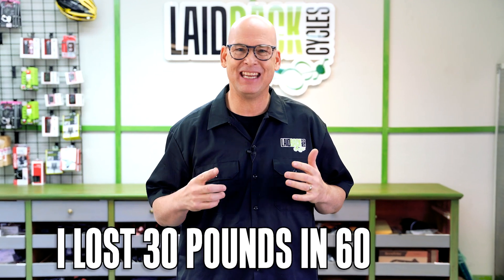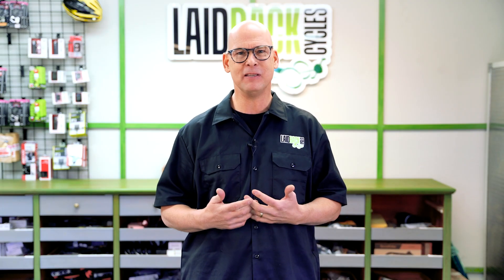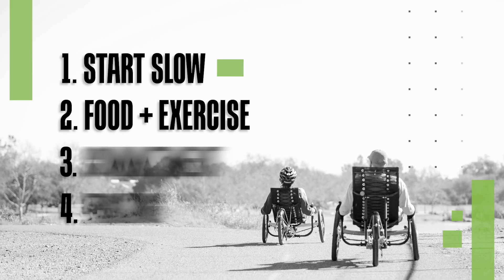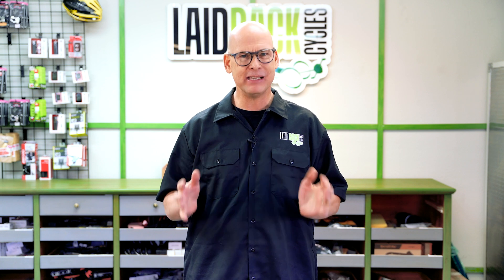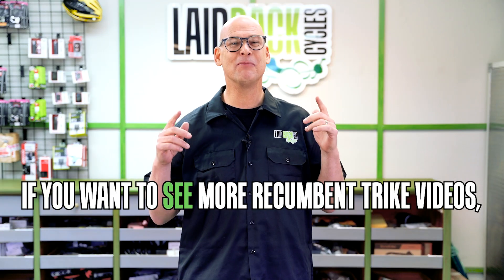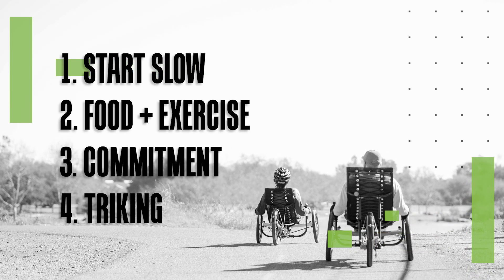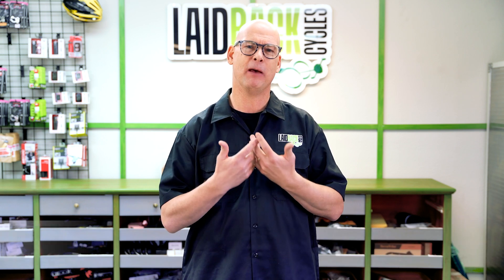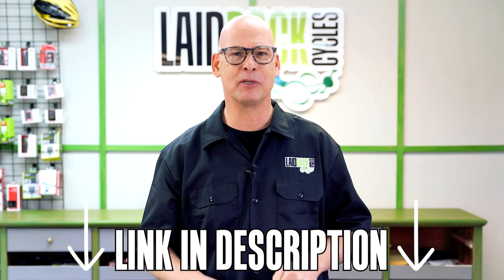Recumbent Trike Weight Loss (i lost 43 pounds)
I lost 30 pounds in 60 days, AND I'm still going! With these four tips, I was able to lose over 40 pounds and transform my life. Will you do the same?

Chapters:
00:00 Tip 1
02:19 Tip 2
04:15 Tip 3
05:23 Tip 4
06:42 Last Tip